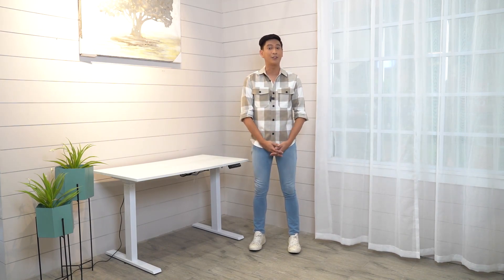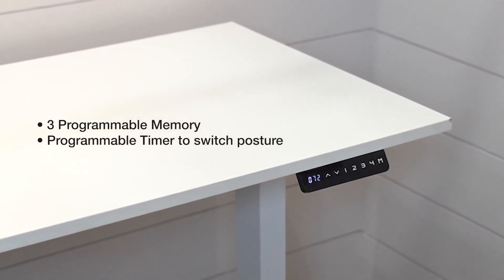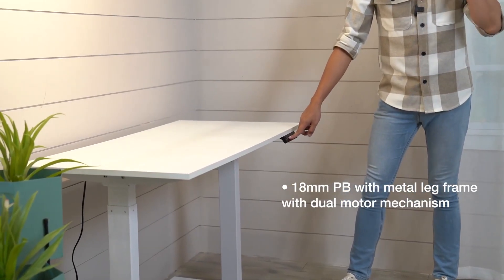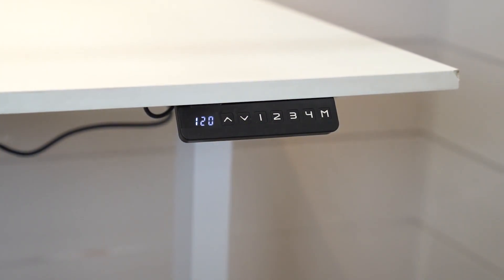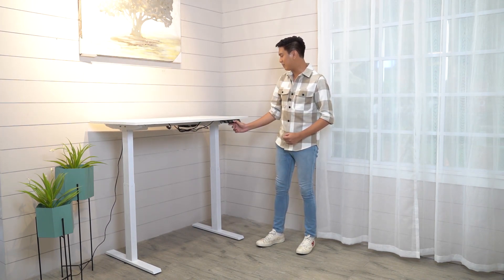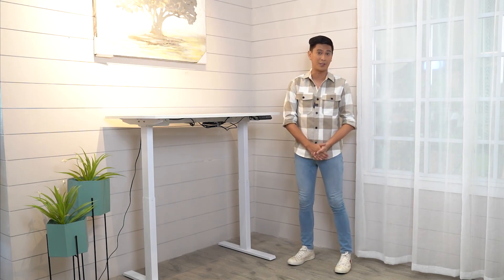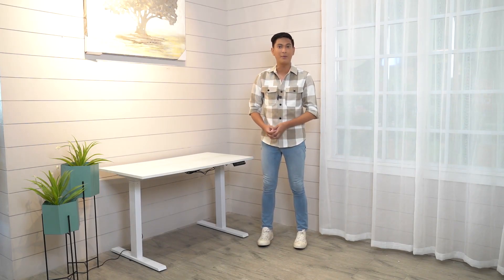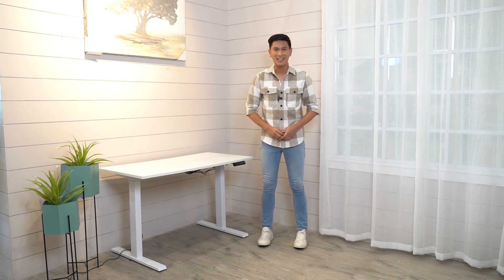Xeel Electric Table | AllHome Inspirations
You would be impressed when you check out this work desk made adjustable with the power of technology! Our host Nixon will guide you through this product's features and how to use them. Shop for this item now in one of our stores